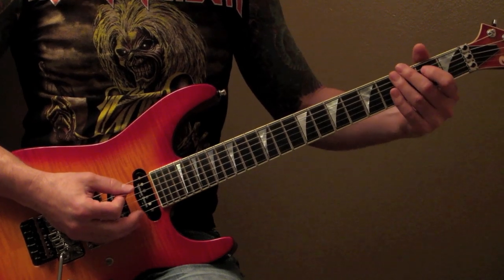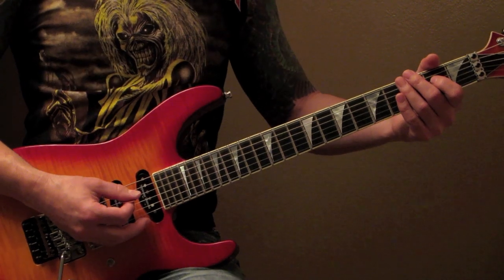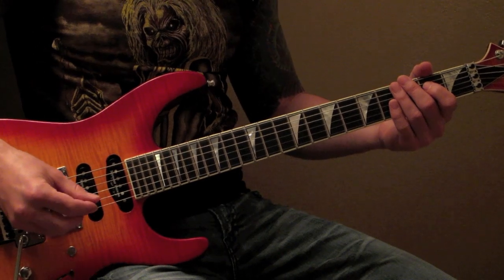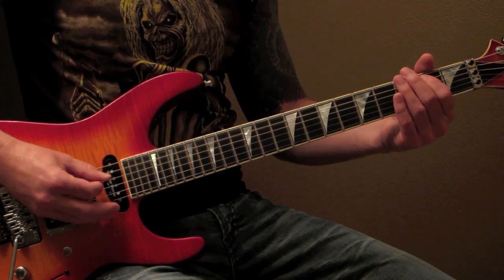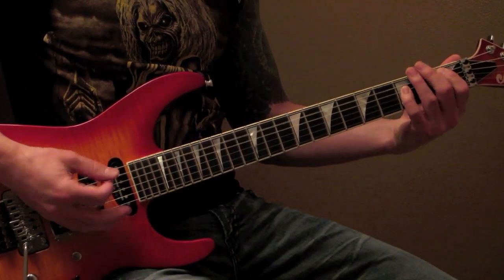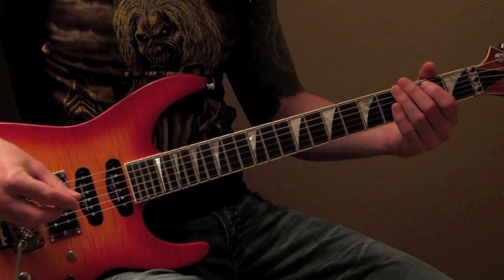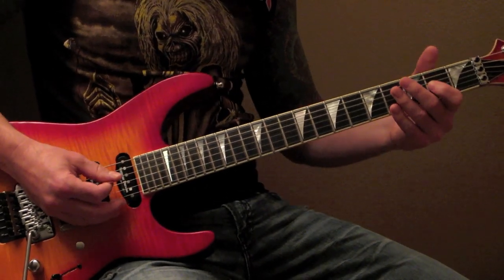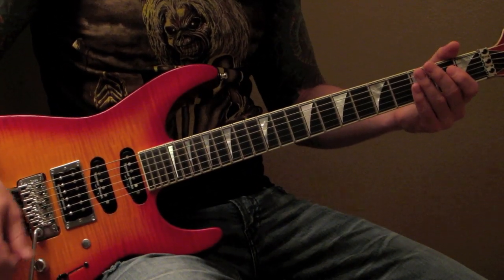Living Colour - Cult of Personality - Guitar Lesson (Intro, Verse)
How to play teach learn Living Colour Cult of Personality on guitar lesson cover tutorial free online youtube by Ryan Puskarich.